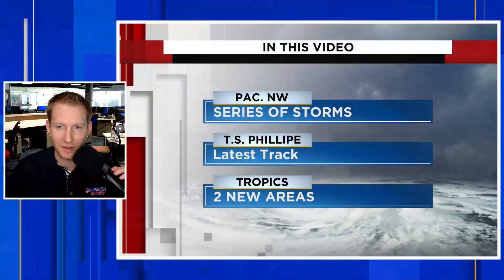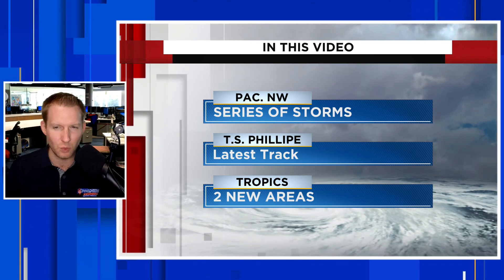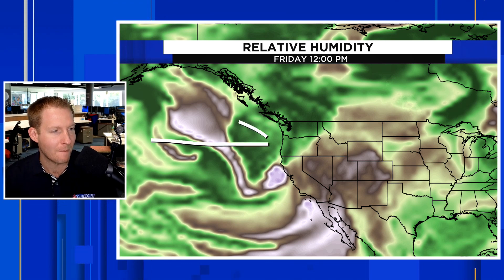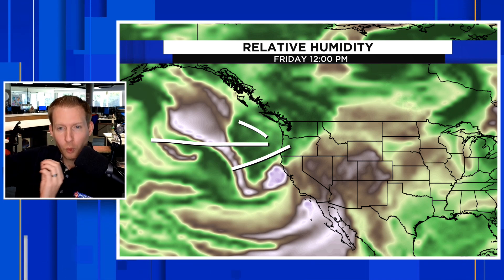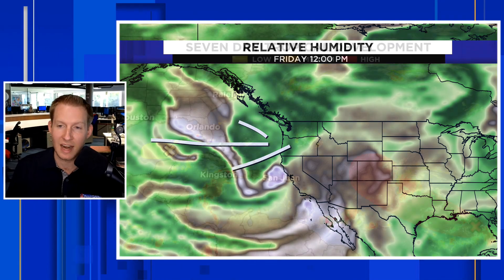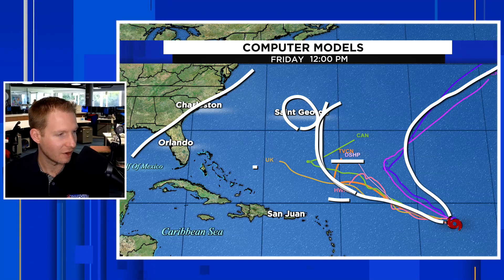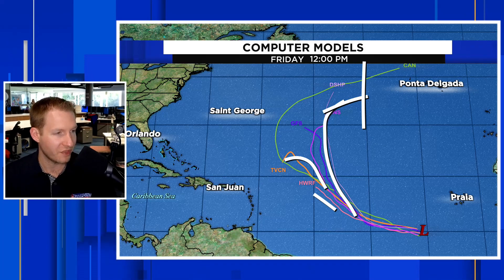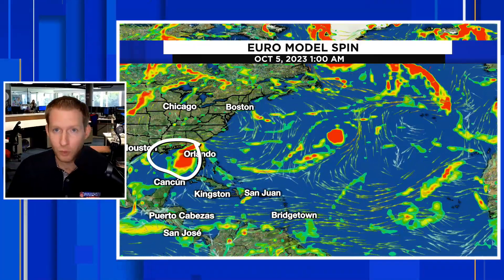A Series Of Storms Is Coming To Pacific Northwest PLUS Tropics Update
A series of storms is coming to the Pacific Northwest. The atmospheric river setup will bring heavy rain and gusty winds to Washington, Oregon and Northern California. The tropics remain active with Tropical Storm Phillipe and Invest 91L. Invest 91L is likely to become the next tropical depression of the 2023 hurricane season. The next name of the 2023 hurricane season is Rina. Another disturbance is highlighted by the National Hurricane in the Gulf of Mexico.

Chapters:
00:00: Intro
00:40: Pacific Northwest Storm (Atmospheric River)
01:30: Atmospheric Rivers To Bring Heavy Rain To Pacific Northwest
02:41: Atmospheric River Pattern Lasts Through Week
03:40: Tropical Update Today
 04:50: Unsettled Weather Coming TO Florida (This Week)
05:43: Tropical Storm Philippe Track
06:14: Tropical Storm Phillipe Latest Models
07:08: Invest 91L
07:44: Homegrown Storm In Gulf Of Mexico To Start October?